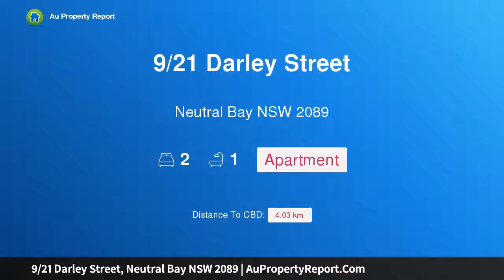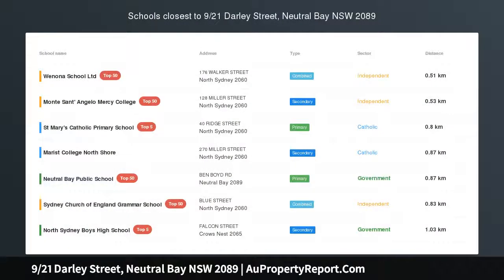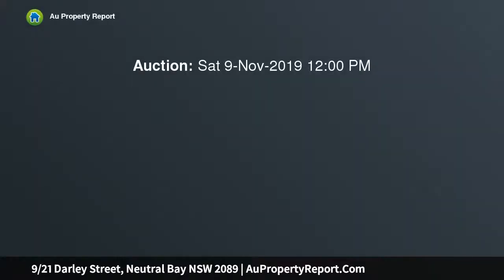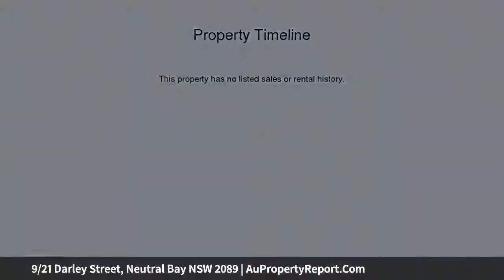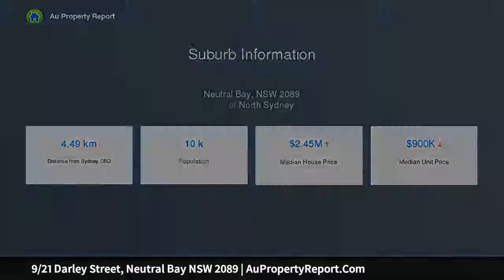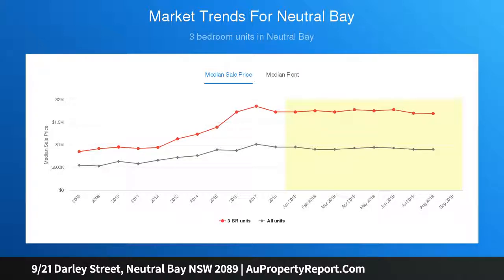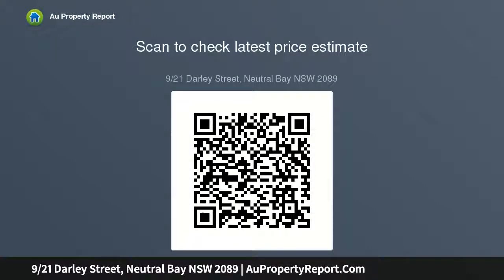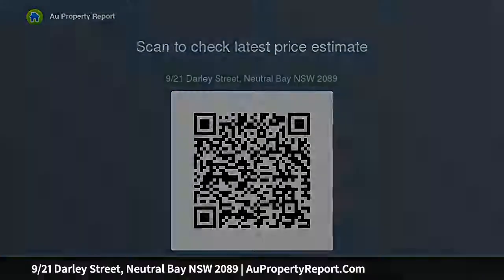9/21 Darley Street, Neutral Bay NSW 2089 | AuPropertyReport.Com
9/21 Darley Street, Neutral Bay NSW 2089
Property Type: apartment
Bedrooms: 2
Bathrooms: 2
Car Space: 0
Pretty as a Picture